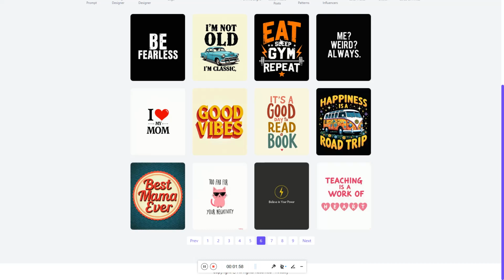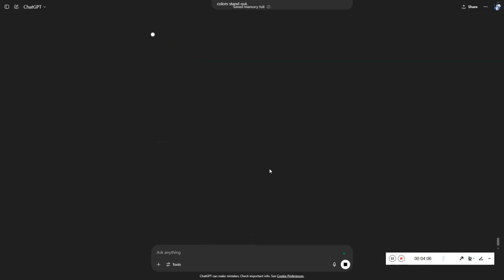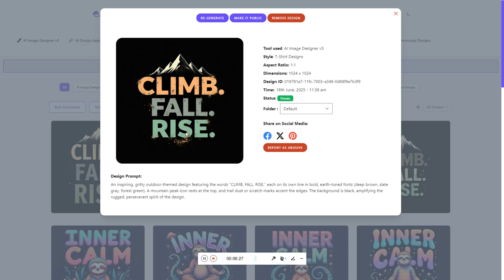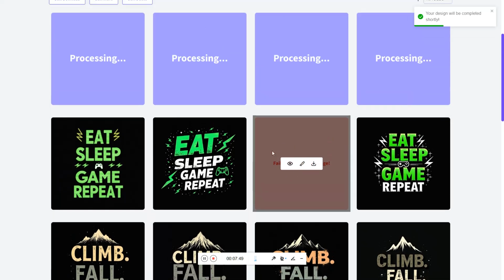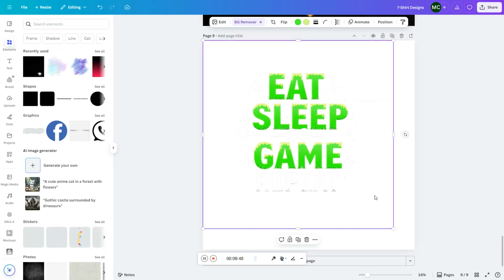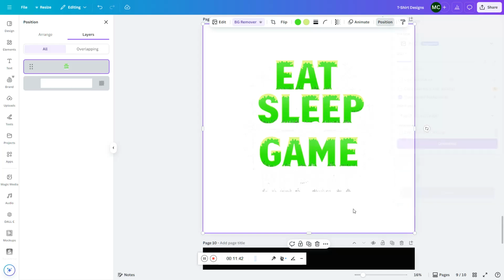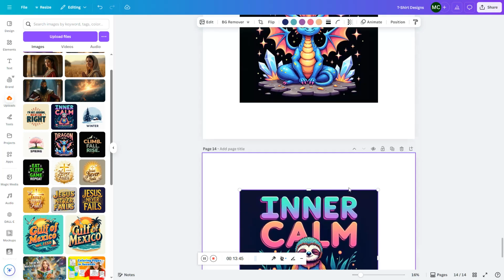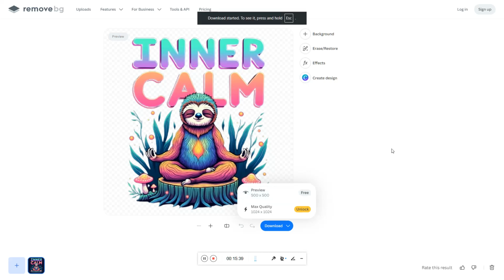AI T Shirt Designs in Minutes – No Photoshop No Experience Needed!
Want to create stunning T-shirt designs using AI — without hiring a designer or touching Photoshop?

In this video, I’ll walk you through Artistly’s T-shirt Design Generator and show you how to:

🛠️ Customize your prompts for unique design variations
🎨 Generate high-quality T-shirt art with one click
🧼 Remove the background for transparent PNG files (perfect for print-on-demand)

Whether you're a print-on-demand seller, Etsy entrepreneur, or just want to create cool custom tees, this is the fastest and easiest way to create T-shirt graphics using AI.

🧵 Here’s what you’ll learn in the video:

- How to access the T-shirt design tool inside Artistly
- How to tweak prompts to generate fresh variations
- How to export your designs and remove backgrounds (with Canva and Remove.bg)
- Why transparent PNGs are ideal for print-on-demand

🎁 I’ve included the exact prompt I used to create variations — it’s in the description below.

✍️ Prompt template: Take this prompt and generate versions with different characters, colors, accents, icons, and niches. Keep the overall format similar. This will be used to generate t-shirt designs. Please create 5 versions.
[ Paste your Artistly prompt here]